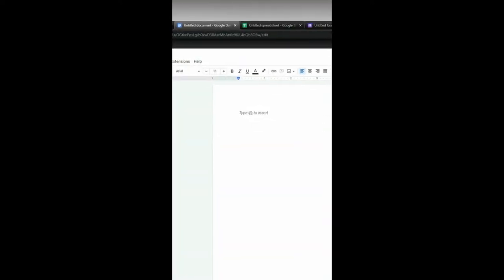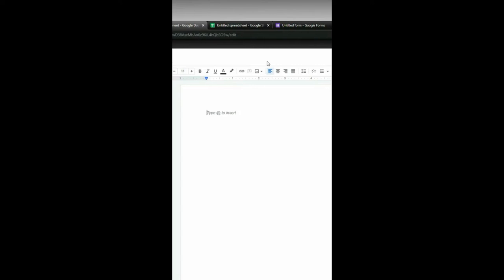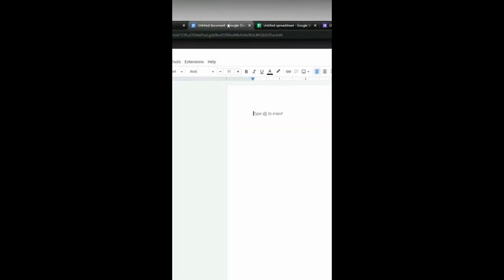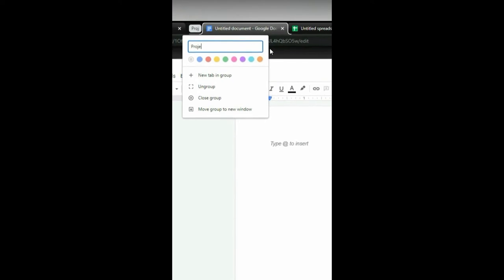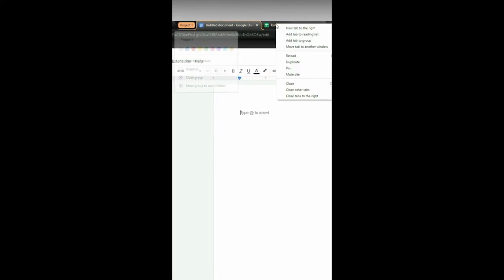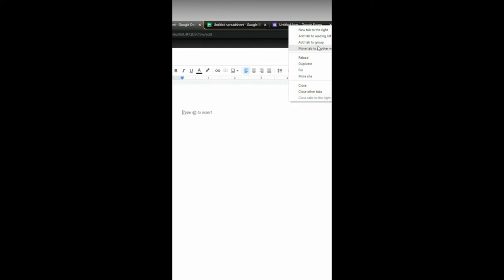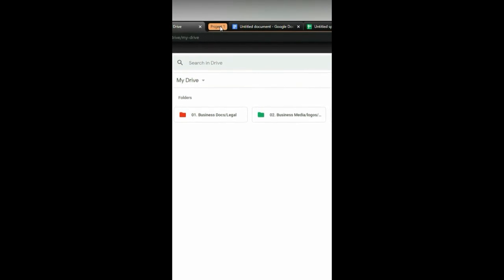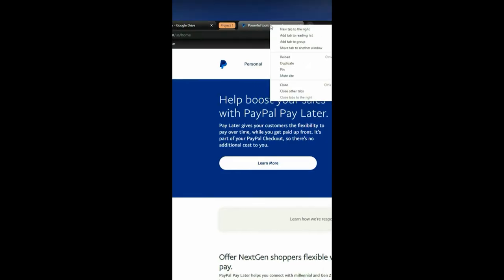New ! Tab Groups In Google Chrome | Stay Organized With Tab Groups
Google Chrome's new tab group feature will help you keep your tabs organized and easy to find. With it, just create a group for each type of website or content that needs its own space on the screen so they don't get mixed together with other things!  I'll show how in this video—enjoy.